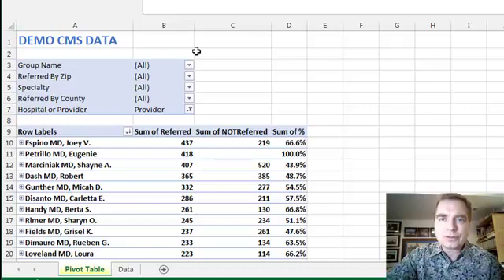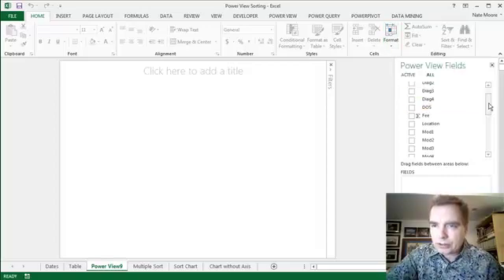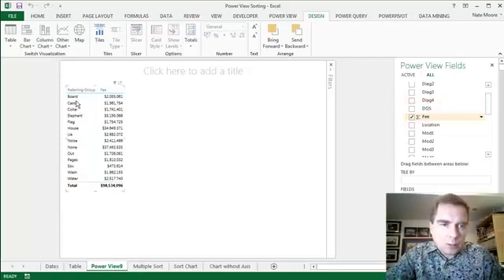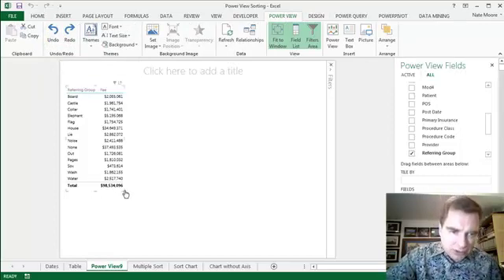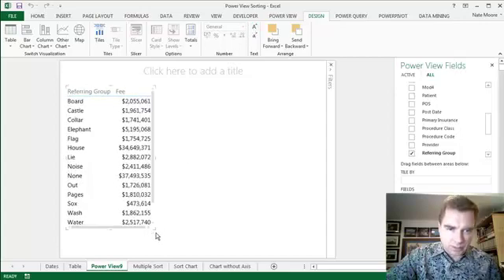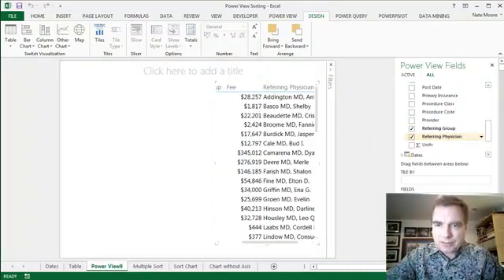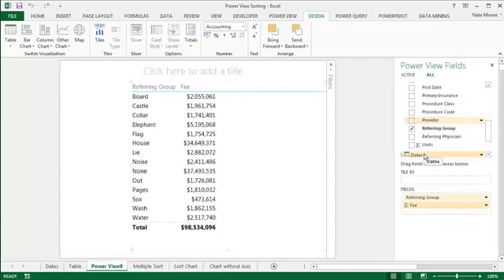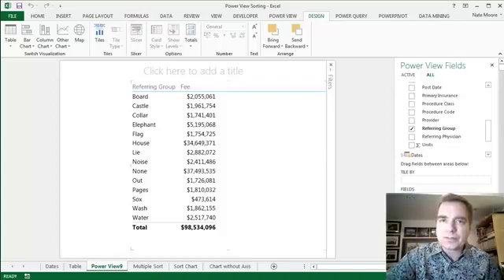Excel Video 490 Basics of Power View Tables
Excel Video 490 is an introduction to the basics of Power View tables.  We’ll create and delete tables, resize and move tables, add and remove columns, and reorder columns.  The idea is that Power View is a way to quickly visualize and understand data.  You may not know what relationships to look for or which fields will be most important.  Tables make it easy to move data in and out of the table to discover meaning in your data.

Tables are the fundamental building block to visualize data in Power View.  In the next Excel Video, we’ll talk about how to aggregate data to find more meaning in those tables.  I look forward to seeing you then.